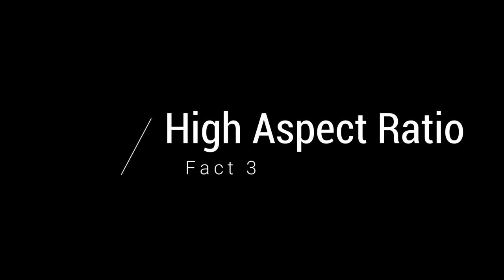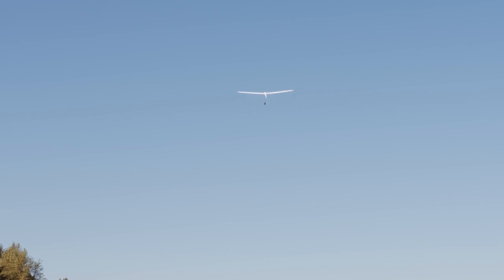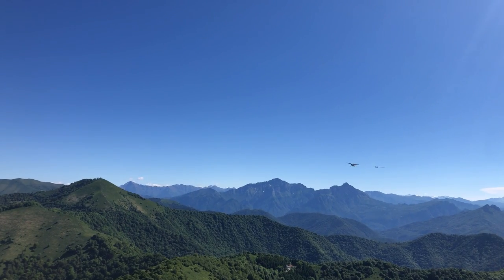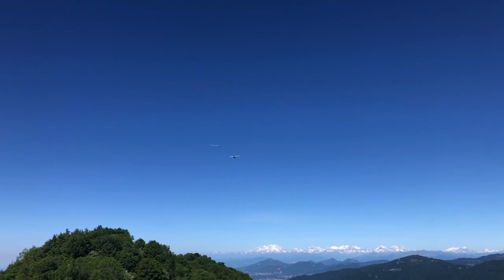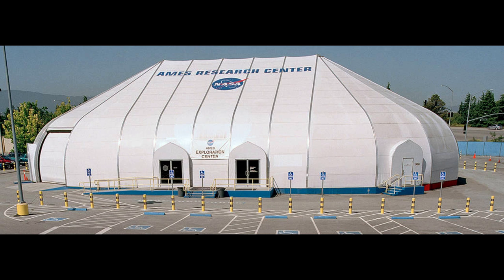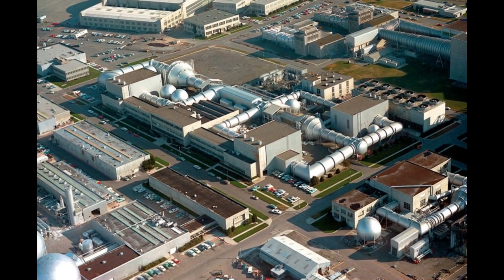WHOA! Is this the Future of Airplanes using Truss Braced Wings? Watch to find out!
5 interesting facts about Truss Braced Wings